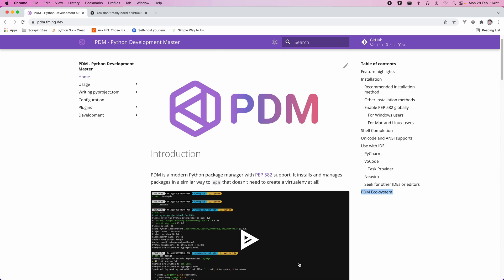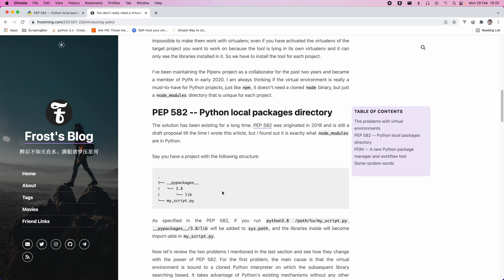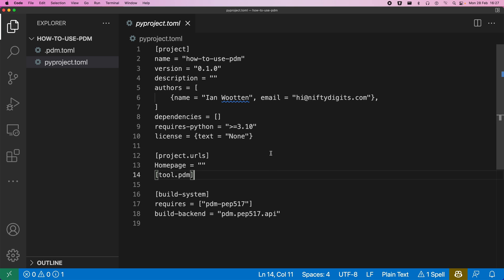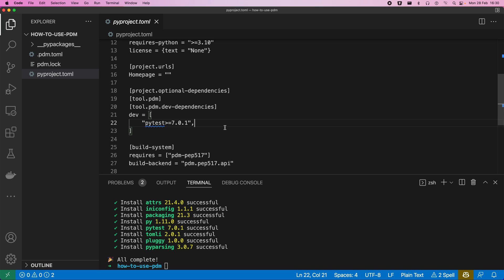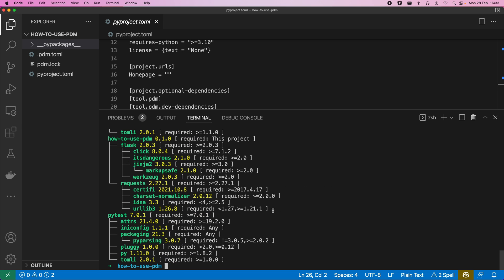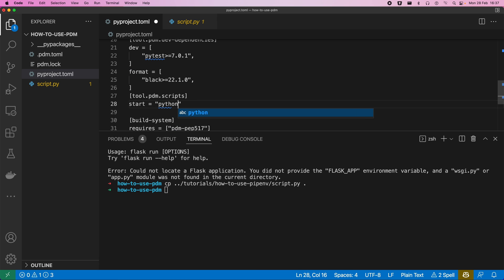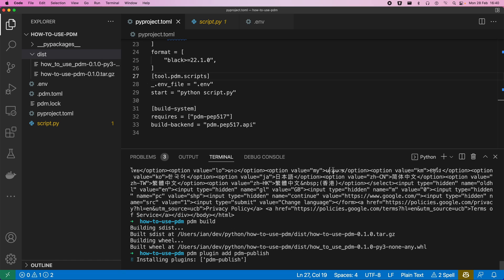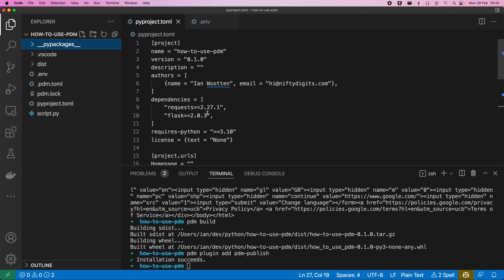How to Use PDM to Manage Python Dependencies without a Virtual Environment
I show how to use PDM to manage your Python dependencies and publish python packages all without the need for a virtual environment.

00:00 Introduction
00:42 Comparison to other Package Managers
02:43 Installation
03:24 pdm init
05:23 pdm add
07:09 Grouping Dependencies
09:05 pdm install
09:54 pdm list
10:24 pdm run
11:47 Using .env files
14:50 pdm build
15:07 Using Plugins
16:30 Getting VSCode to use PDM packages
17:52 Outtro